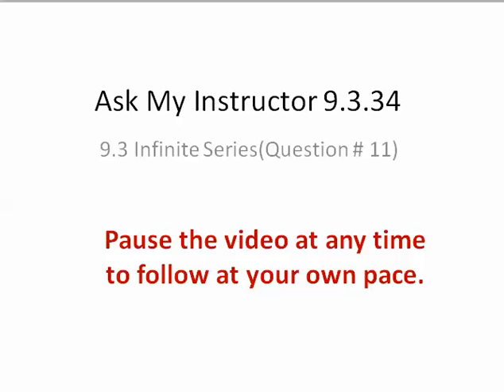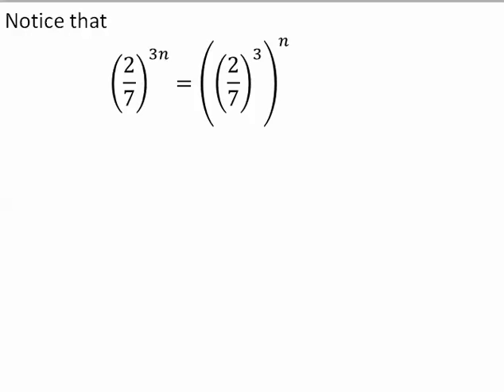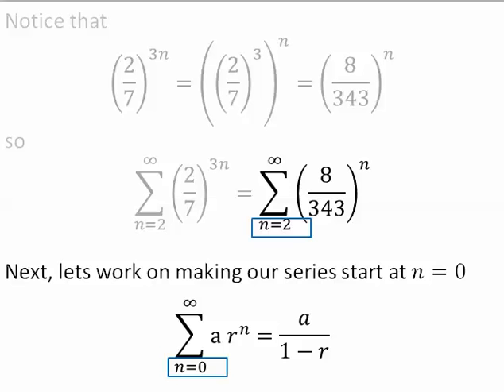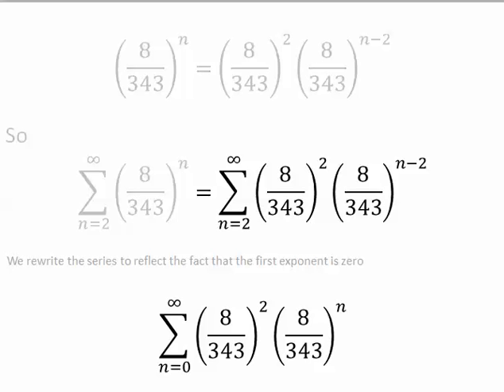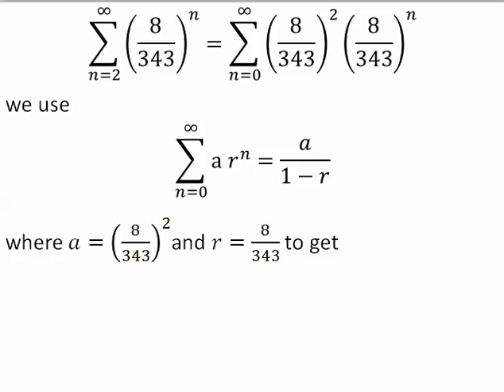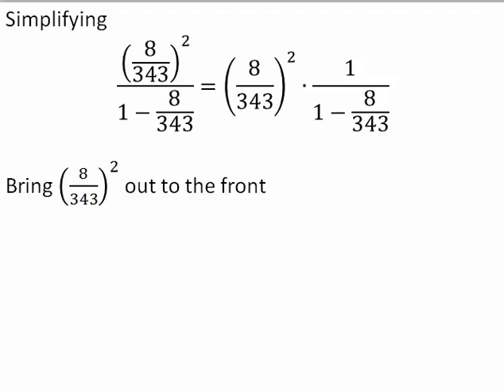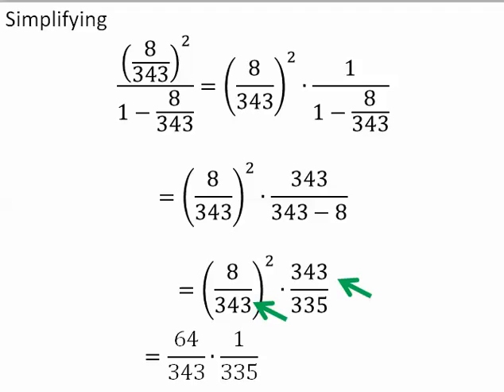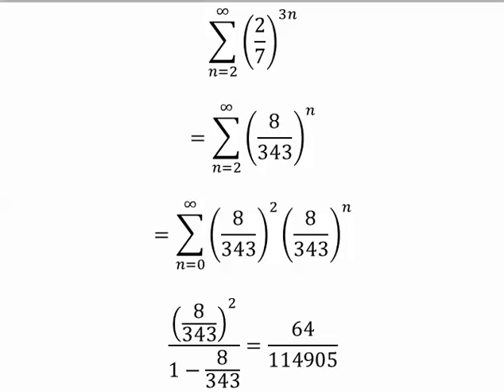9.3 Infinite Series 9.3.34